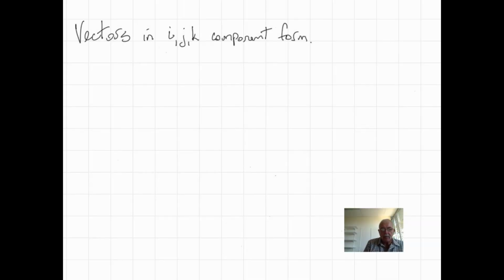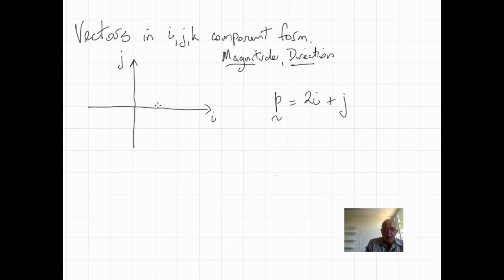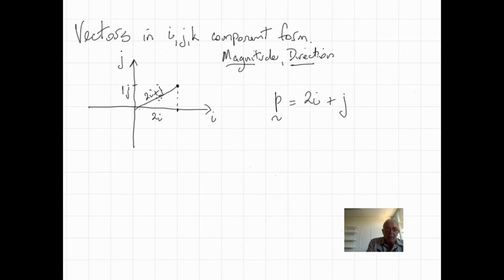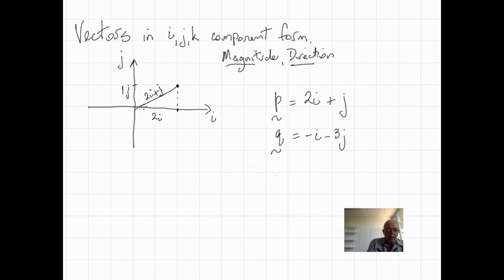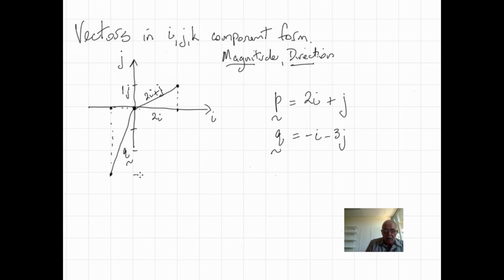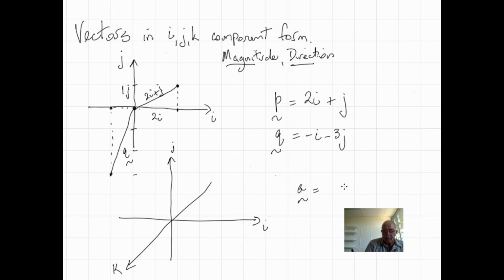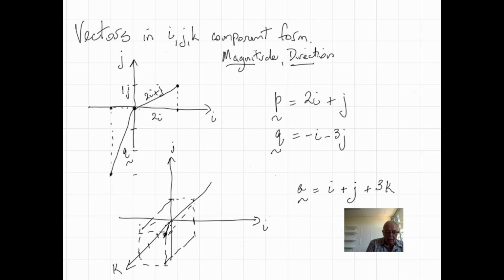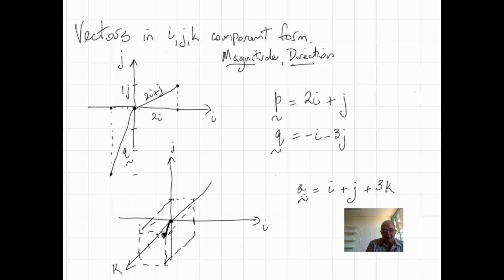v38v41 Vectors in i,j,k component form